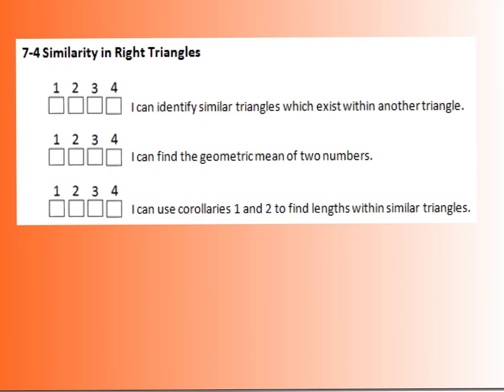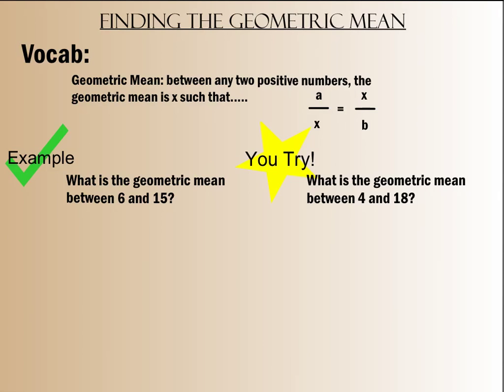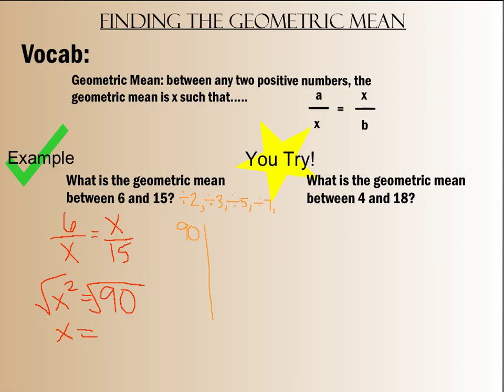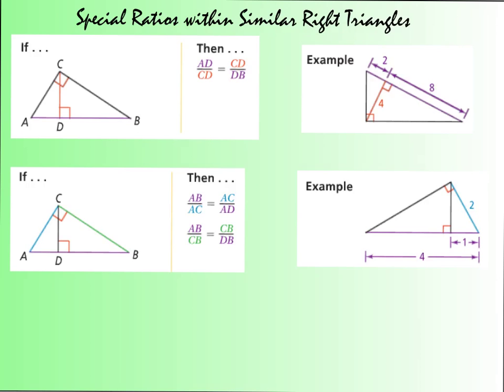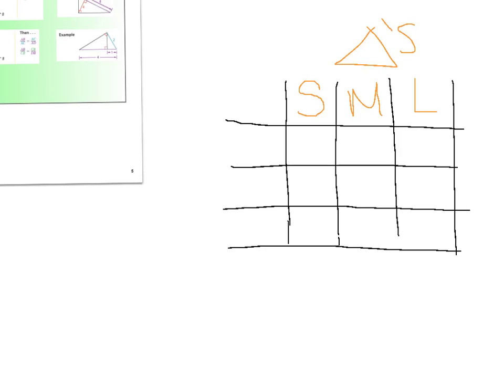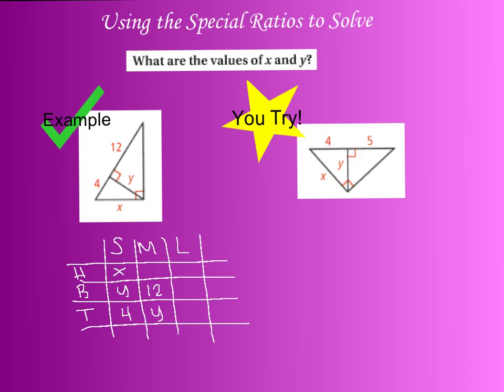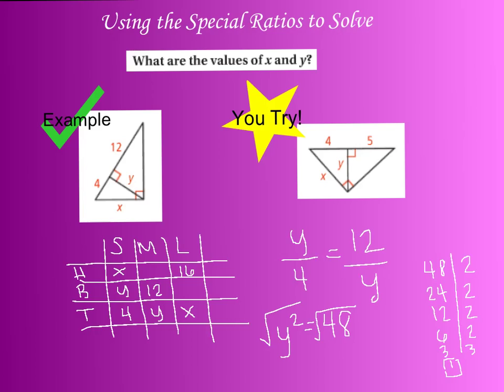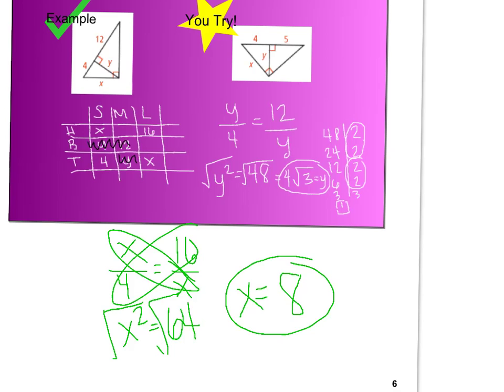7-4 Similarity in Right Triangles